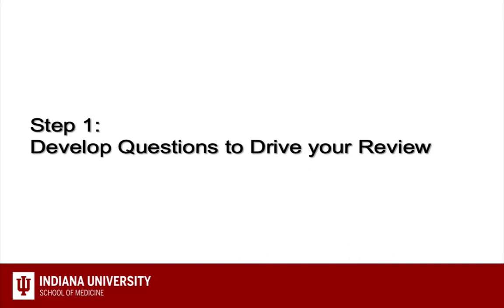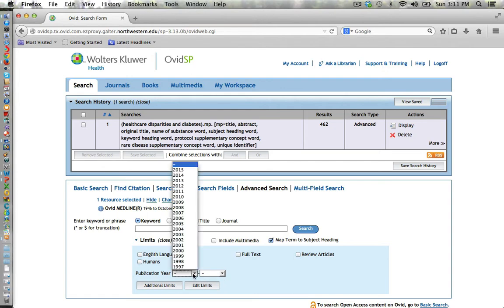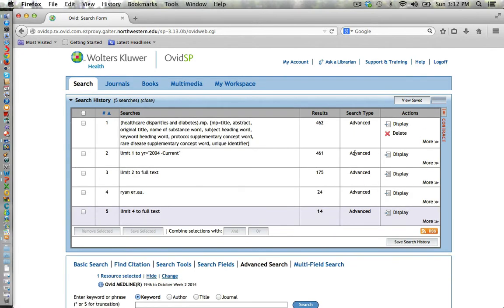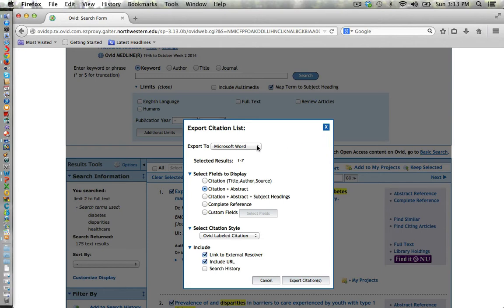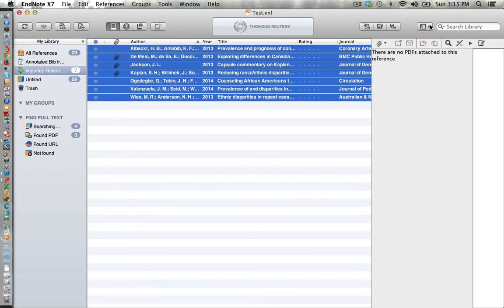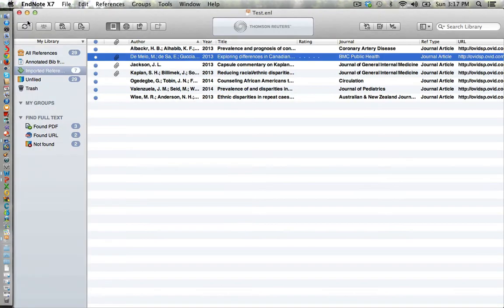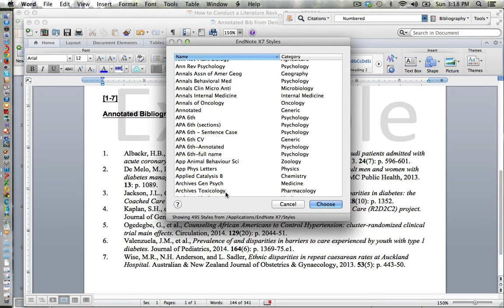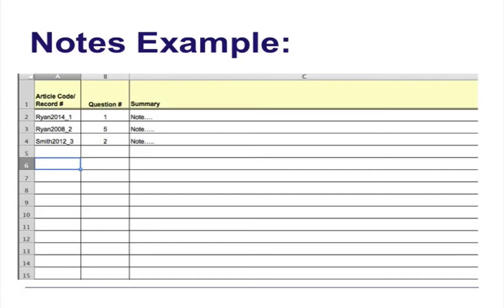Literature Review Demo Module Part 2 05/21/20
This video provides a short demonstration of the process described in the Part 1 video of conducting a literature review to create a research project justification.